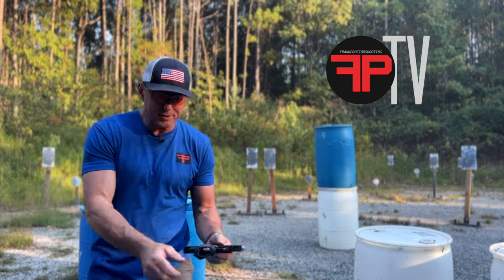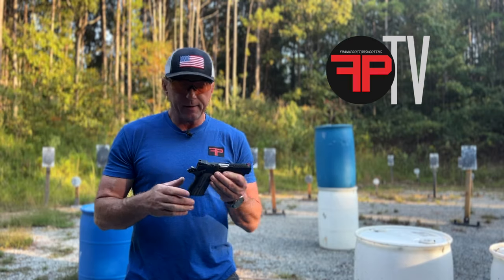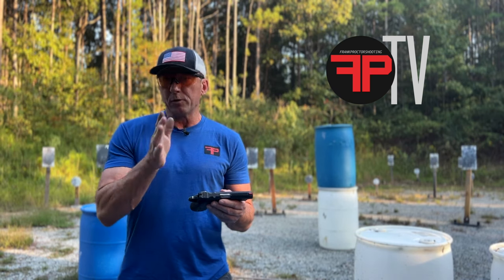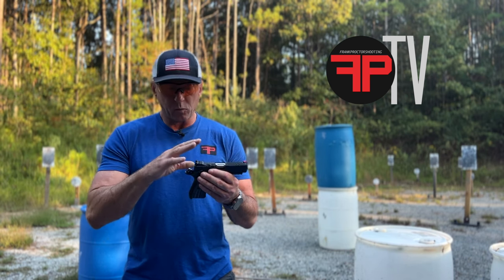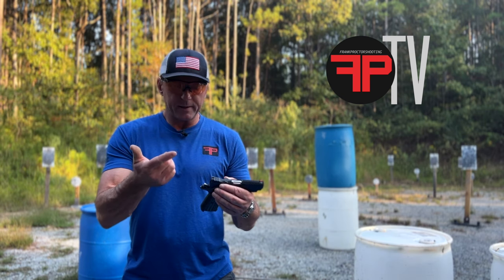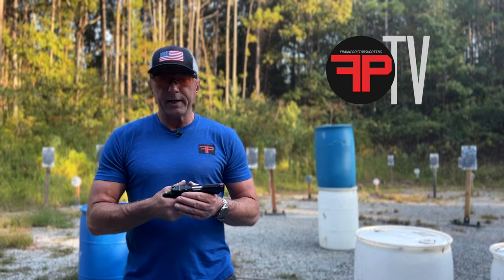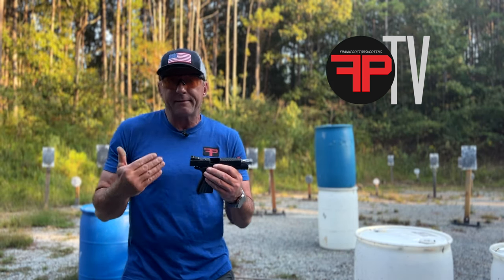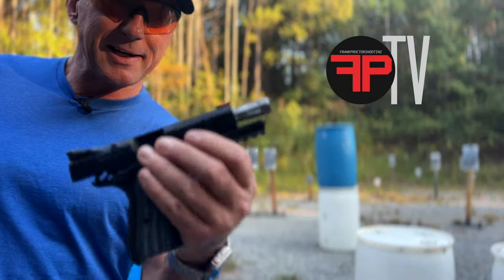Kimber KDS9C Railed Review